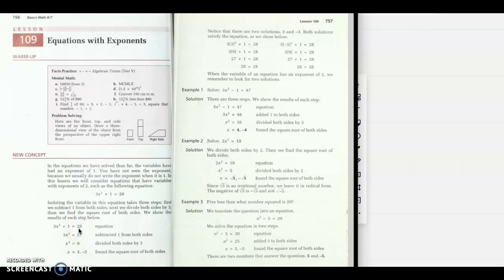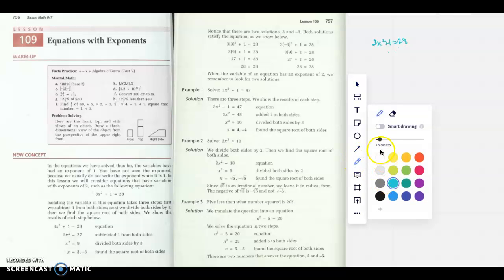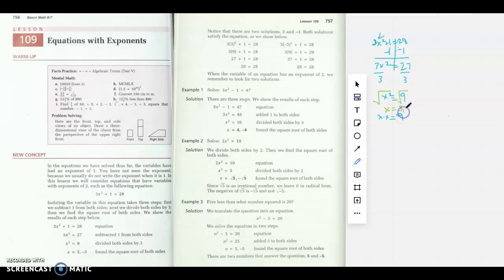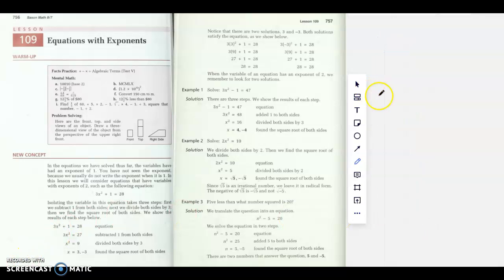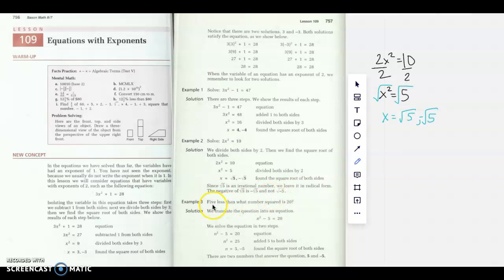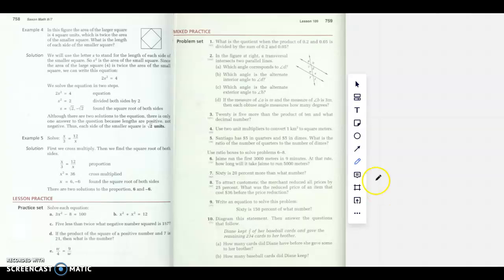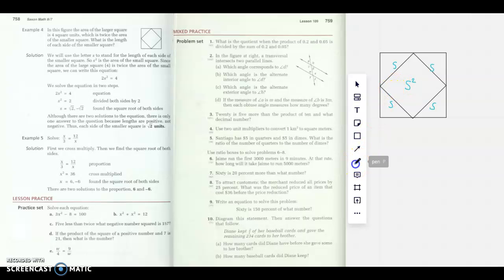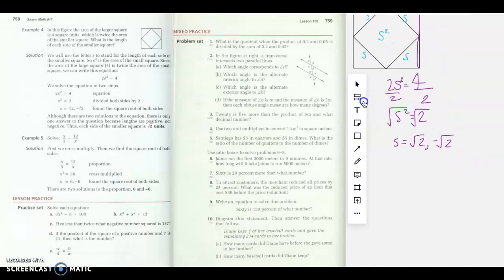Logic I Lesson 109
Saxon Math 8/7 LEsson 109 Equations with Exponents